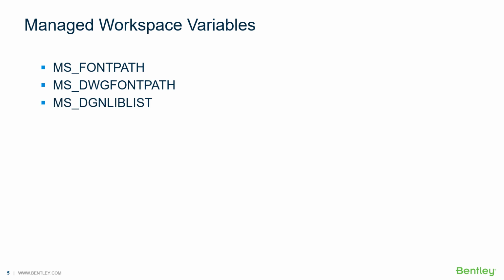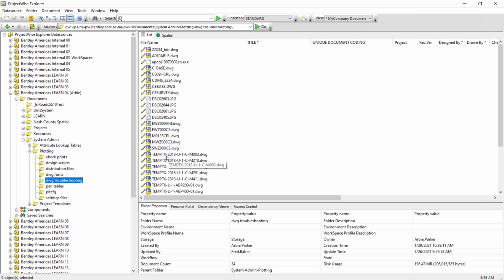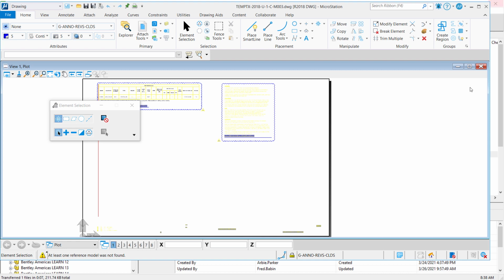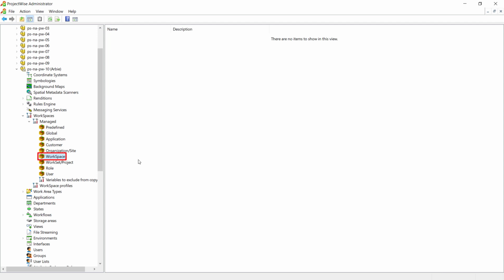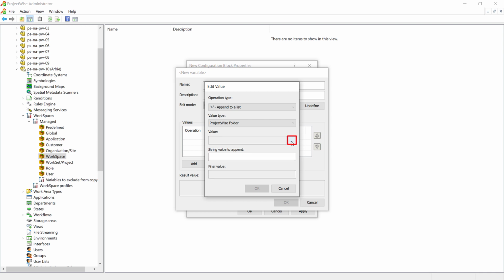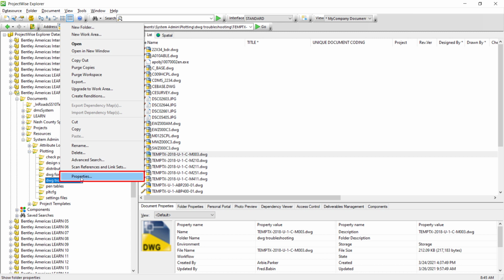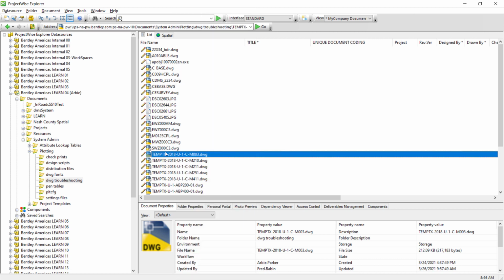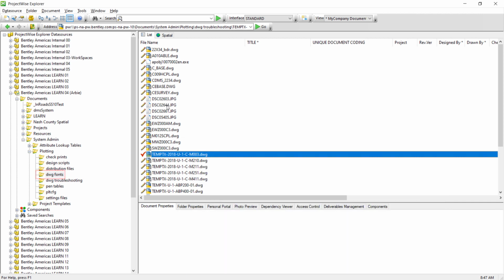Lesson 16: Plotting AutoCAD Files Using a Managed Workspace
Managed Workspaces are a methodology for managing MicroStation standards in ProjectWise.   Users can create and maintain their complete workspace configuration, workspace resources and standards in ProjectWise. This module will instruct the user on how to create a managed workspace for AutoCAD printing.